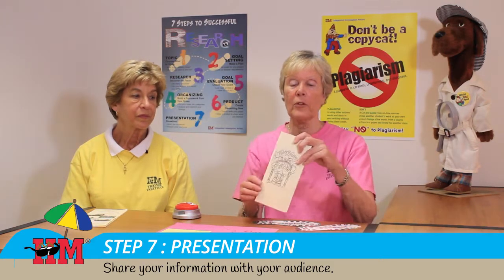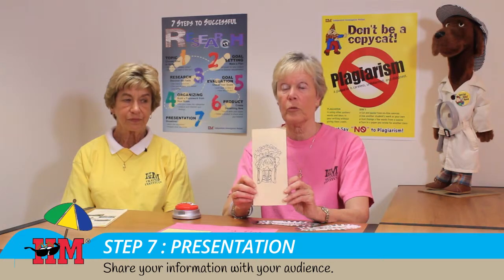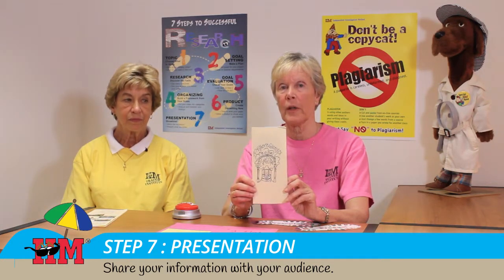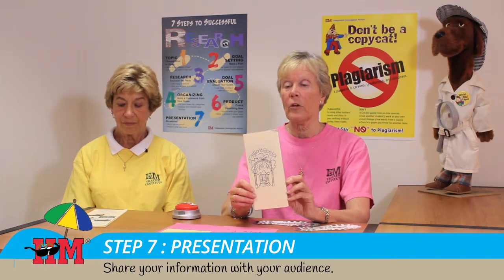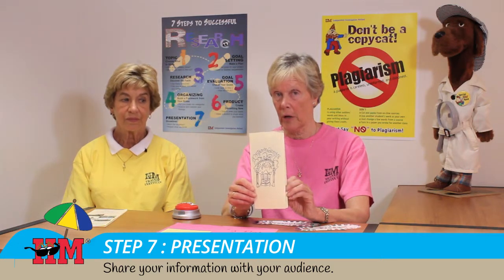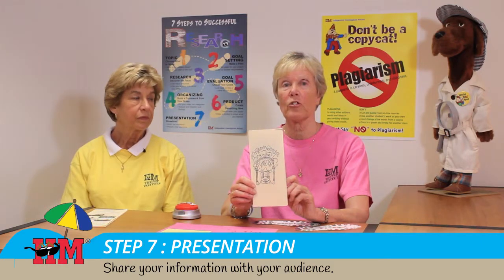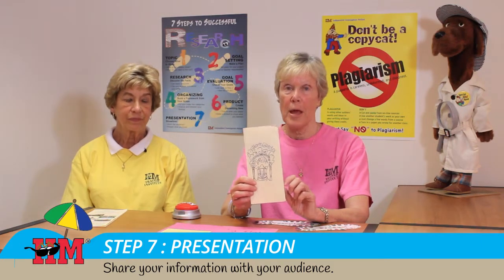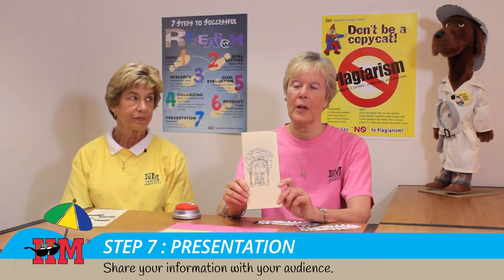Step 7 of IIM's Summer Research Challenge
Watch the final step of our 7-step Summer Research Challenge! Submit your projects here through 8/25/14